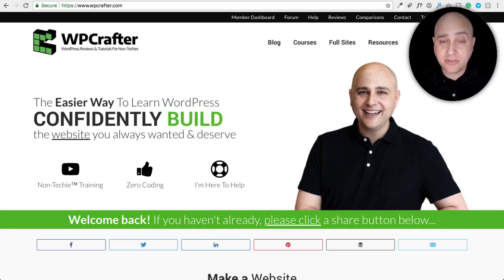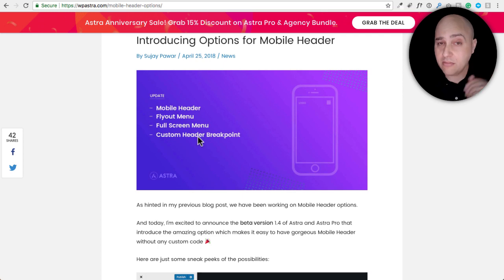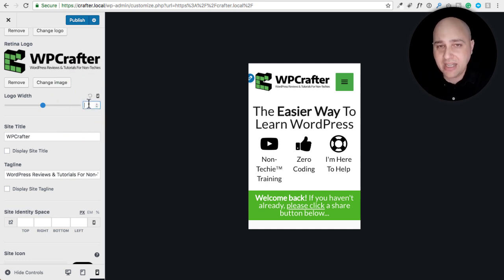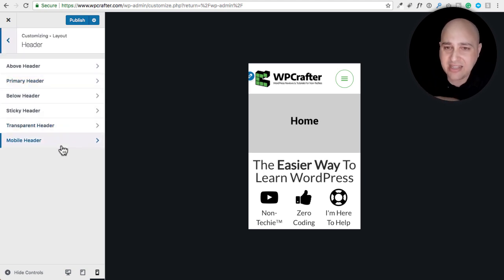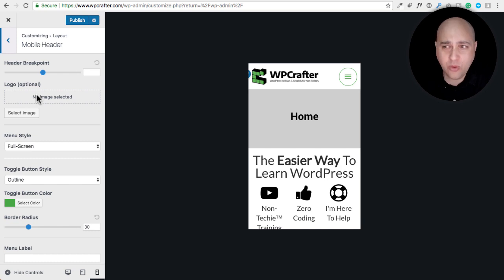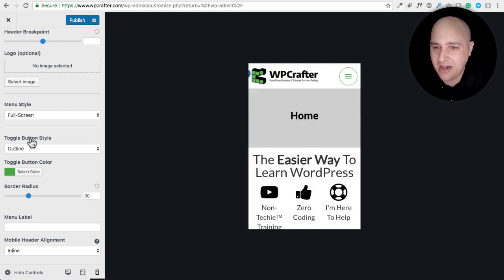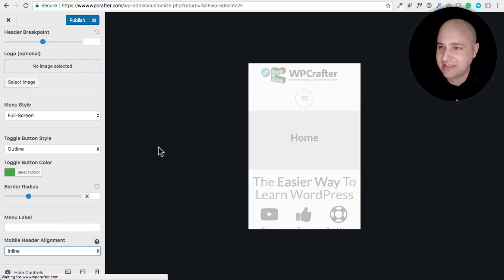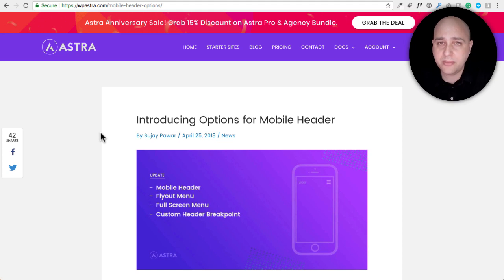How To Make Astra WordPress Websites Mobile Perfect - Including Mobile Headers...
In this video, I will walk you through all the mobile options for the Astra theme including the new mobile header options.

Astra is the theme that I use on my website, with great results.